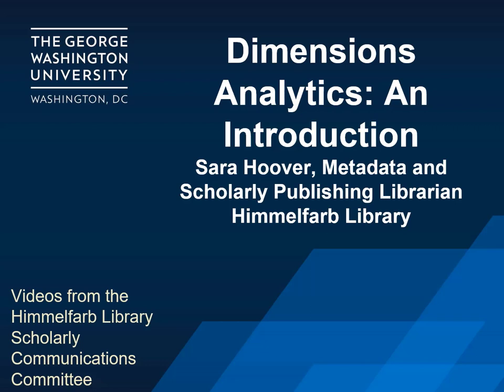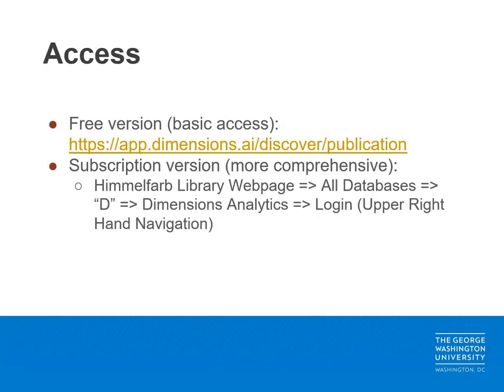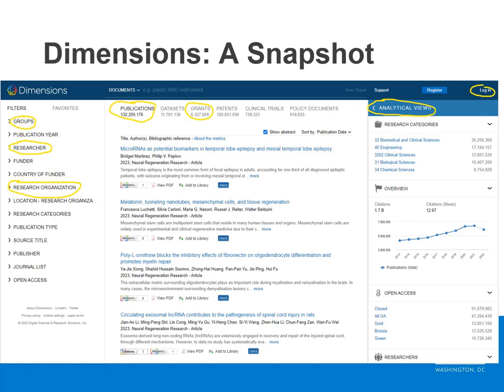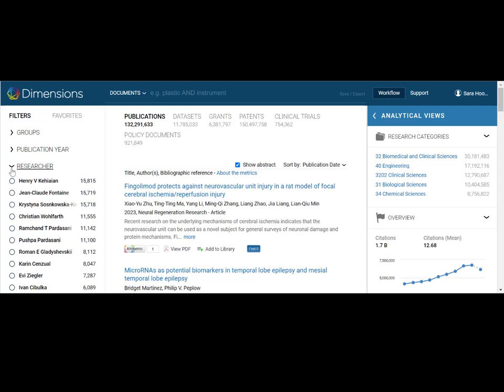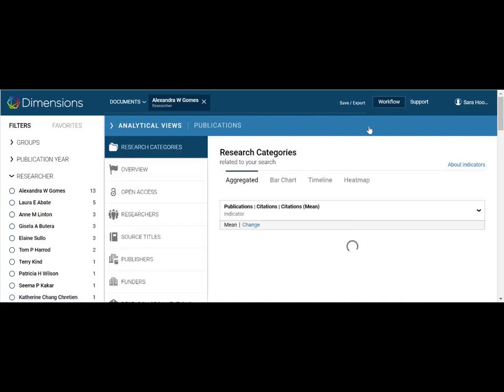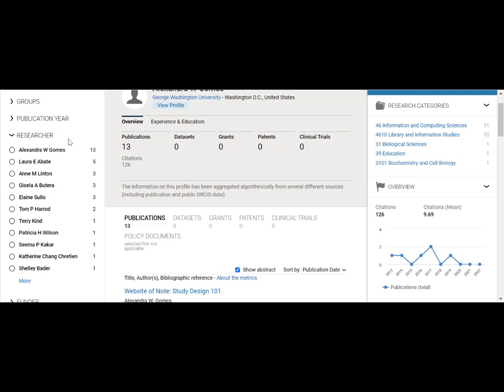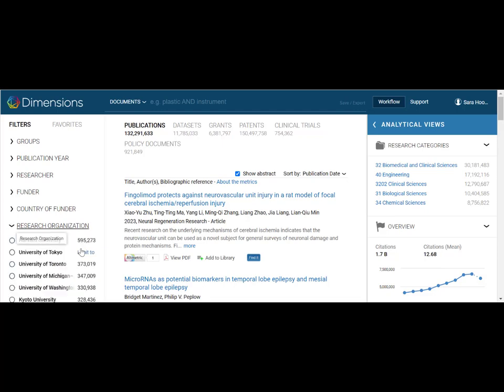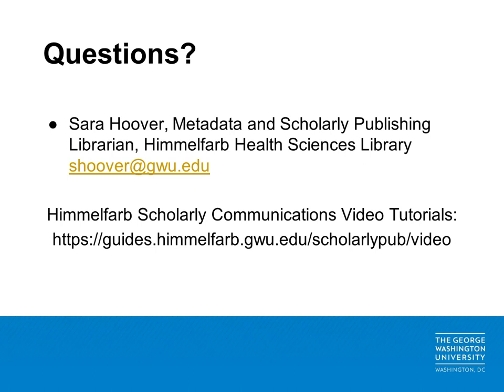Dimensions Analytics An Introduction